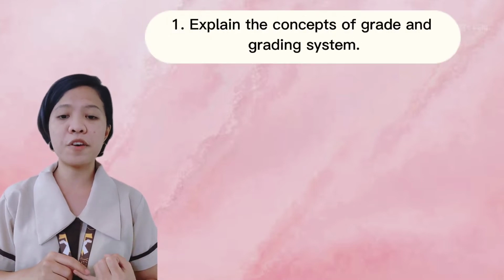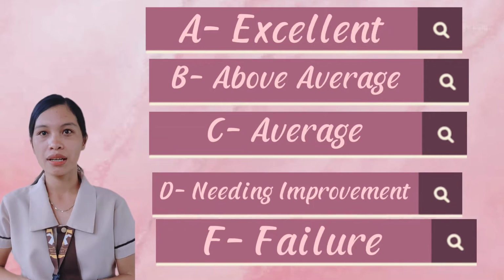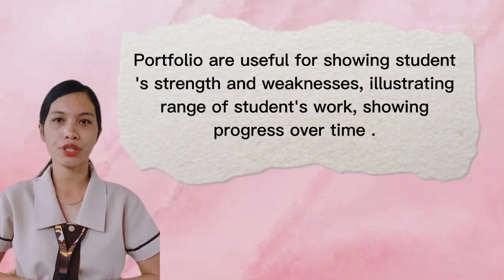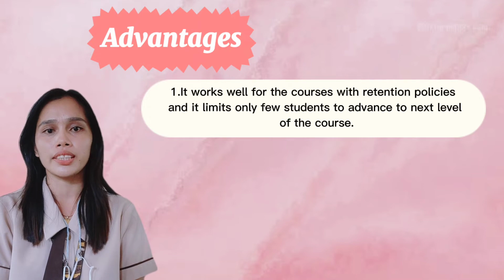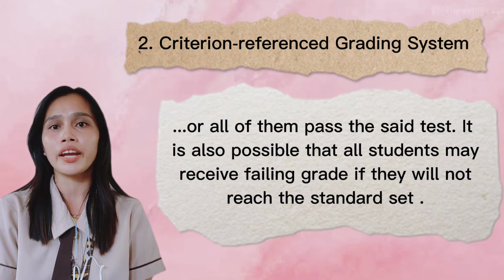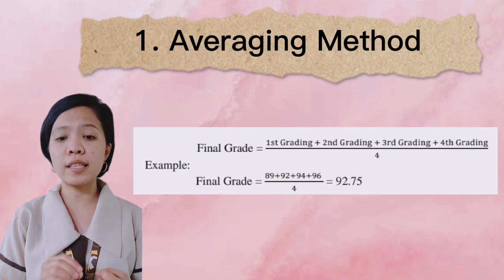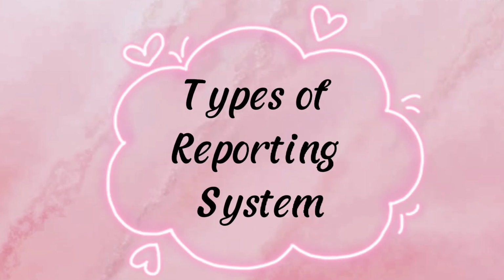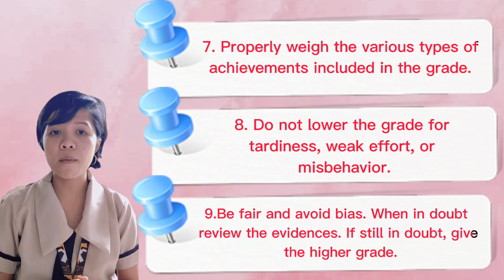Grading and Reporting System in Assessment of Learning 2 by Group 10 of BSED 3 Set A